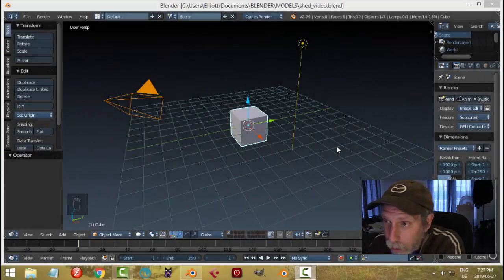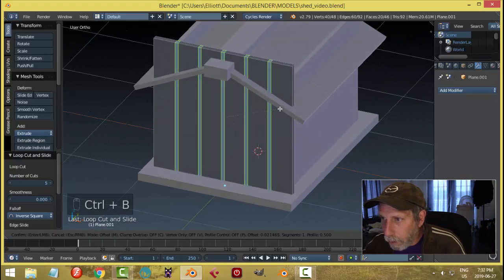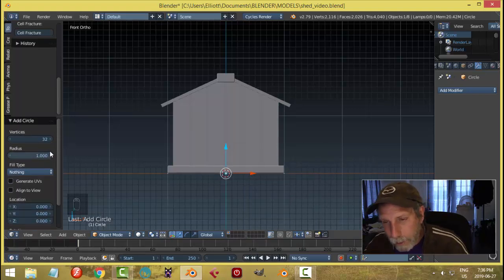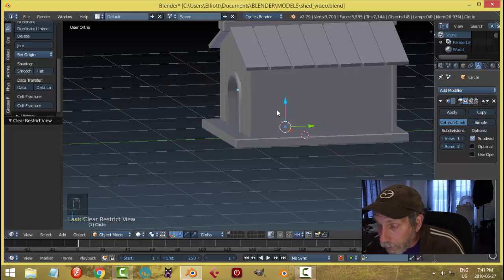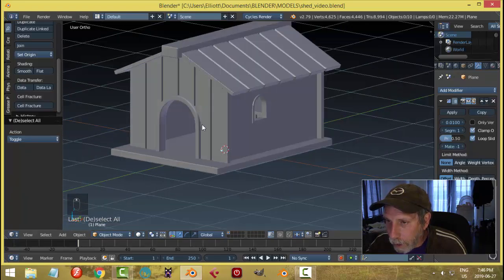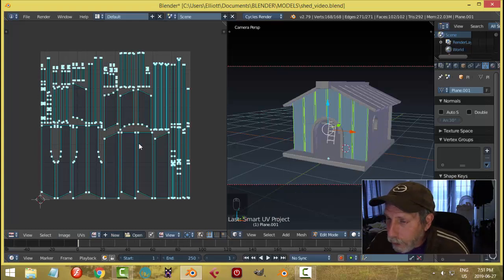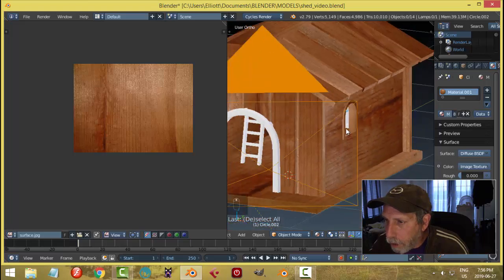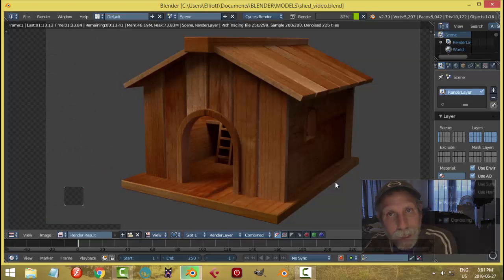Blender: Modeling a Simple Low Poly Shed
Here is a very simple way to model a shed.  Keep in mind that some of the methods used are not exactly good practice but it works and it's cute and it's really easy to make :)